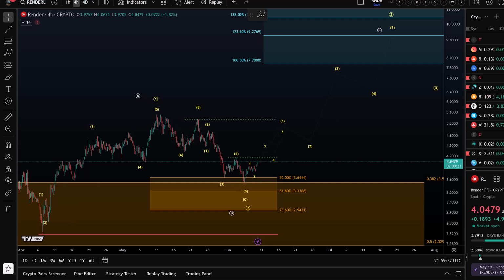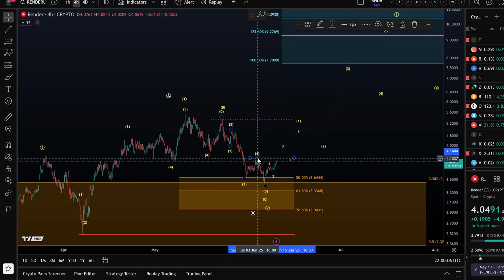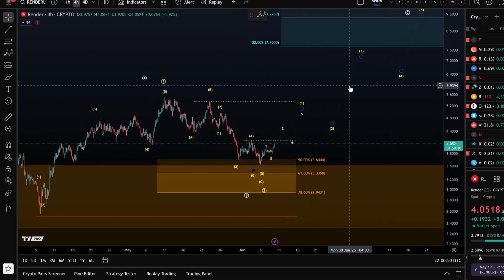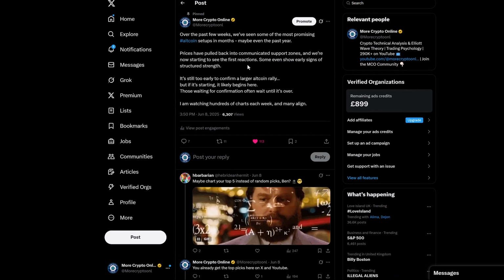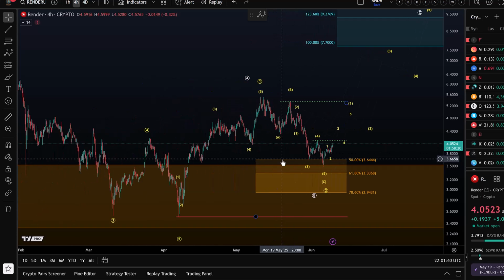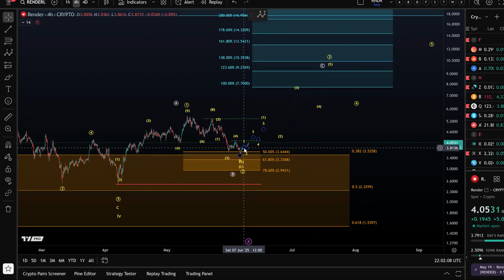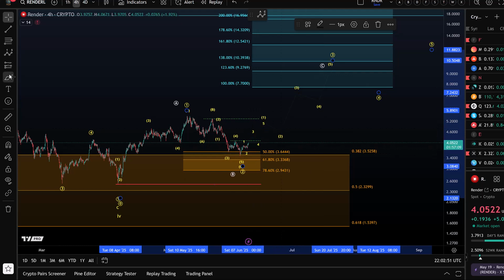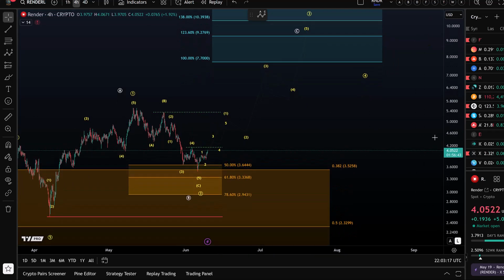Render RNDR Price News Today - Technical Analysis Update, Price Now! Elliott Wave Price Prediction!